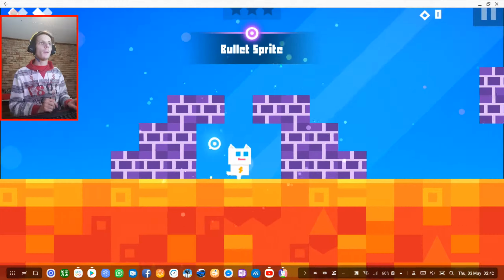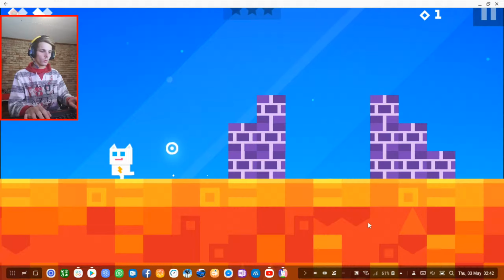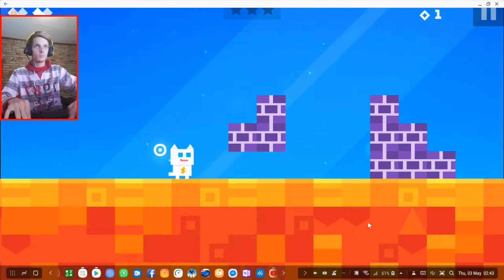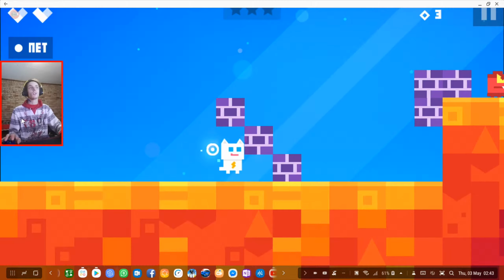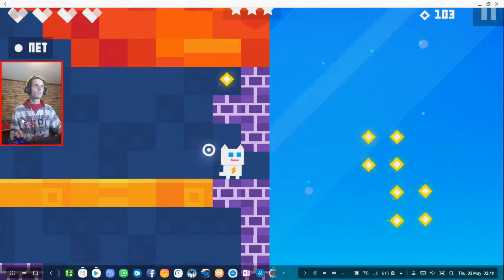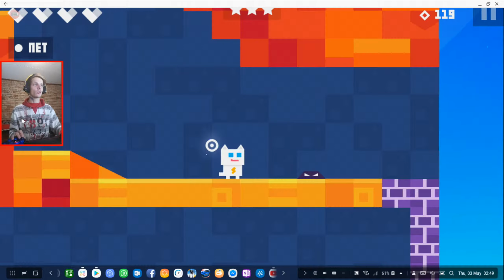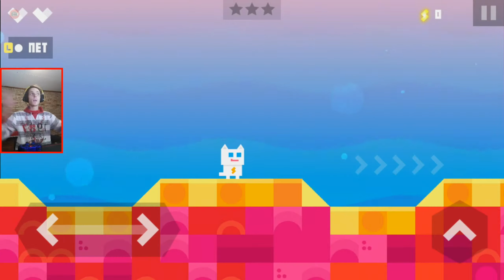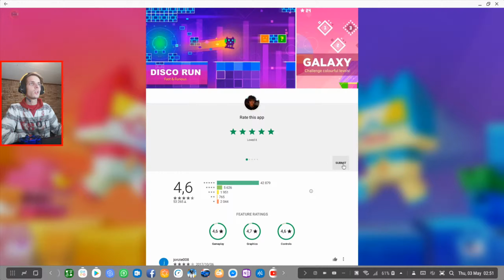Samsung DeX Gaming | Super Phantom Cat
Hi. In this video we play "Super Phantom Cat" on Samsung DeX with a Samsung Galaxy S9+ running Android 8.0 to see how the game performs on Samsung DeX (Android Desktop) with a mouse and keyboard or with a game controller. We see if the game is playable on Samsung DeX.

In my Samsung DeX Gaming videos I play a bunch of random games on my Samsung DeX and we see if it works on DeX with keyboard and mouse or with a game controller.

What is Samsung DeX? Samsung DeX lets your people connect their Galaxy S9, S9+, S8, S8+ or Note8 to a monitor, keyboard and mouse for a desktop computing experience with Galaxy Desktop. They can just plug their phone into their DeX accessory to open apps, use keyboard shortcuts, and drag and drop files all on the big screen.